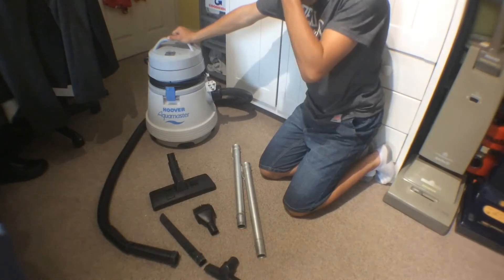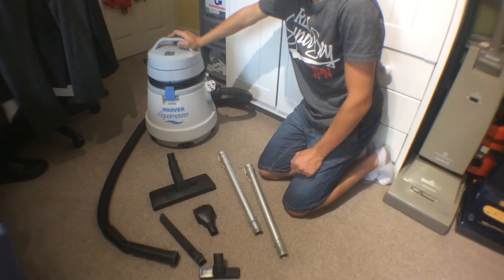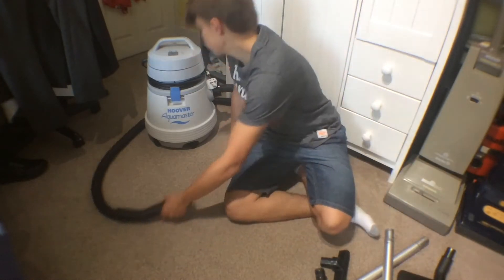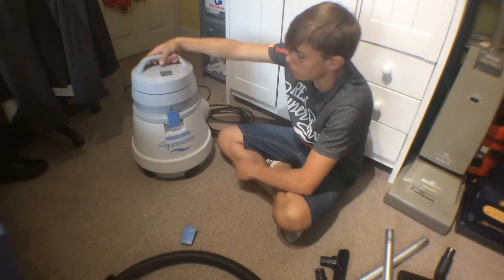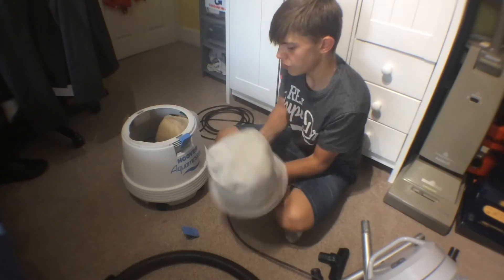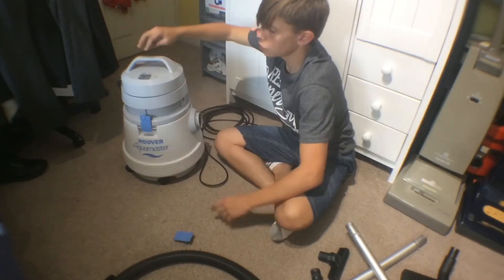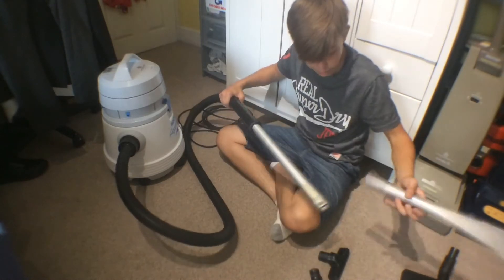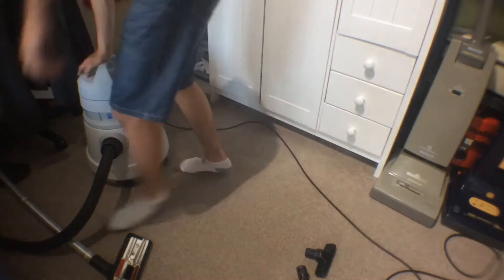Hoover aquamaster wet and dry vacuum cleaner after refurb